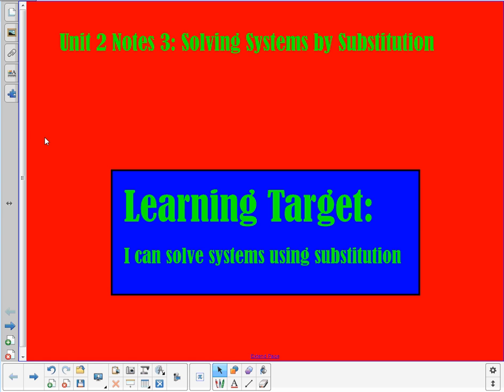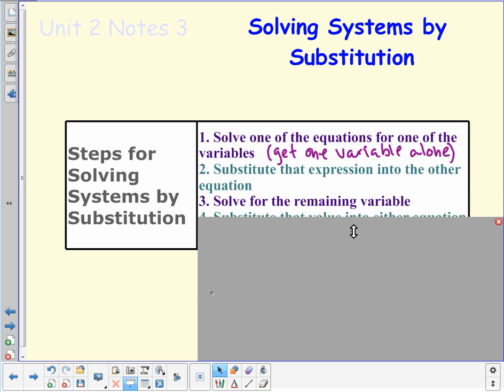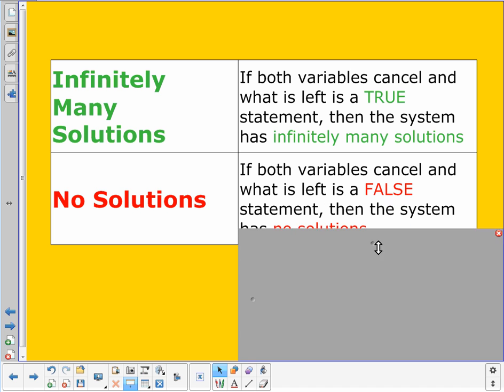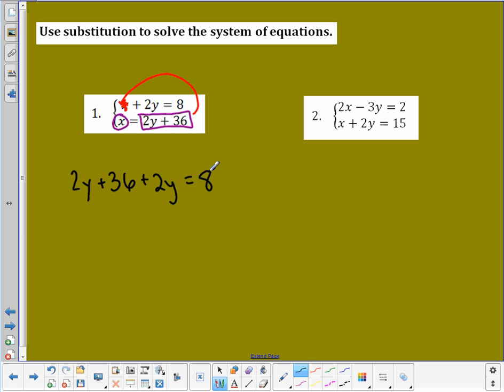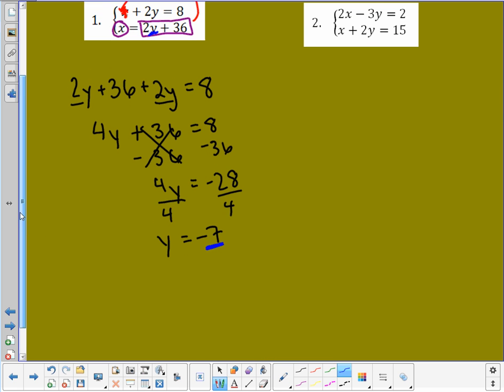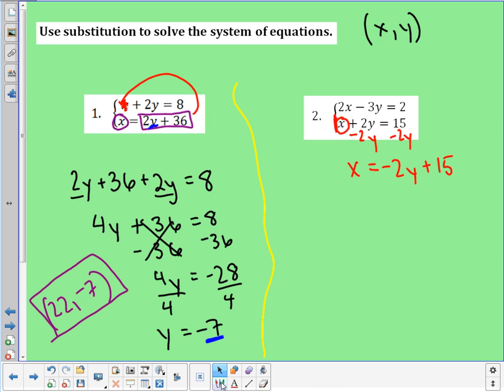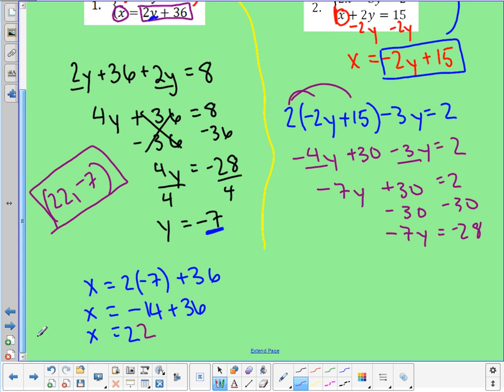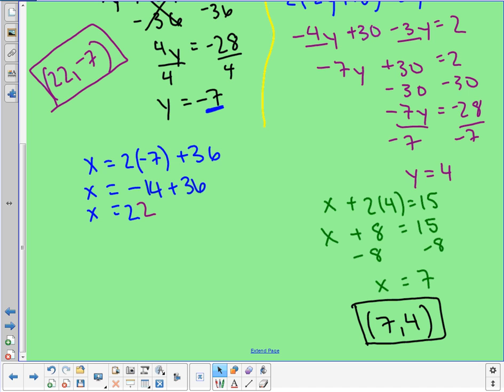Unit 2 Notes 3: Solve Systems using Substitution